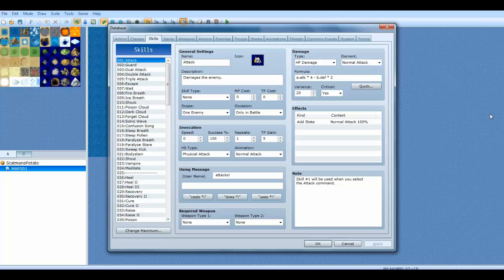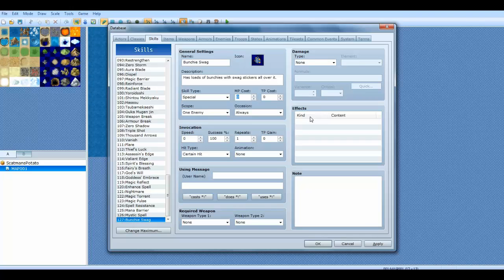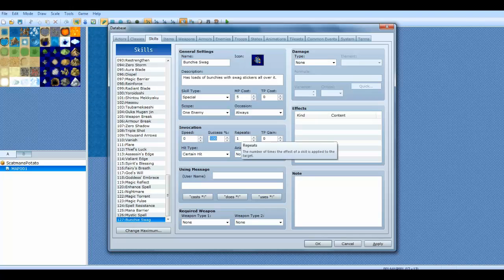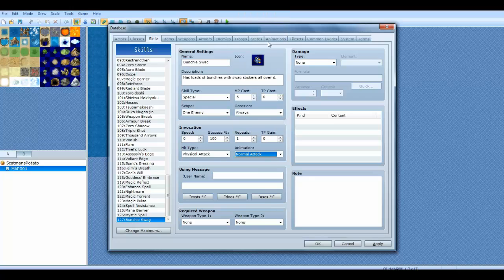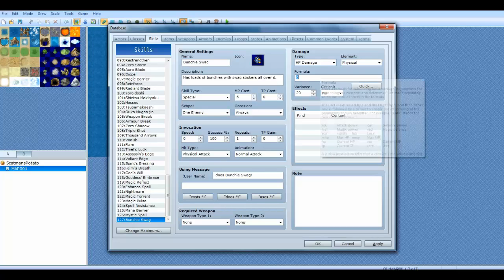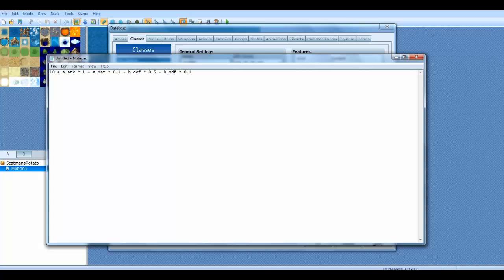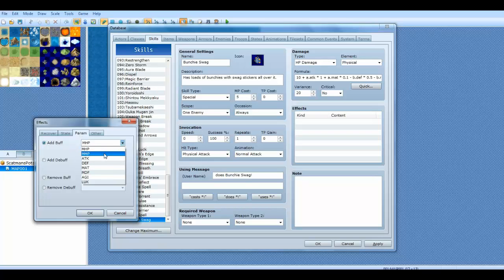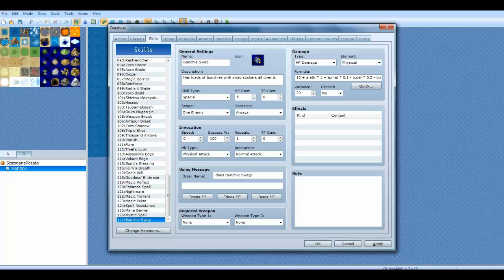RPG Maker VX Ace Tutorials - (SE02 E4) - Skills Tab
In this episode, I go over the skills tab! :D